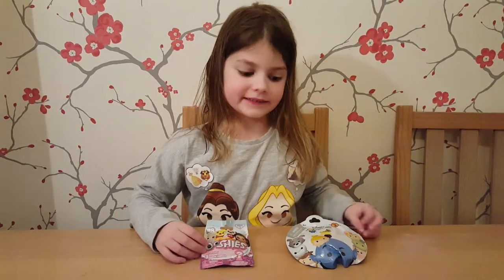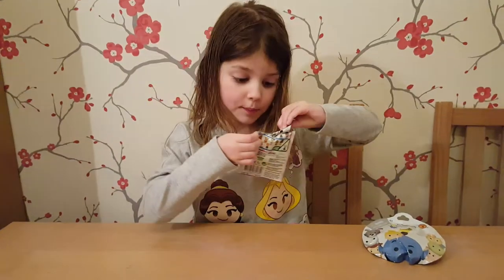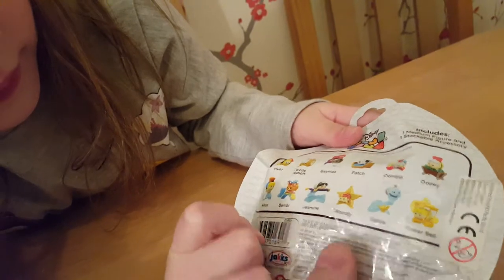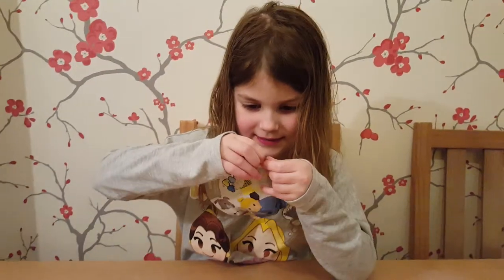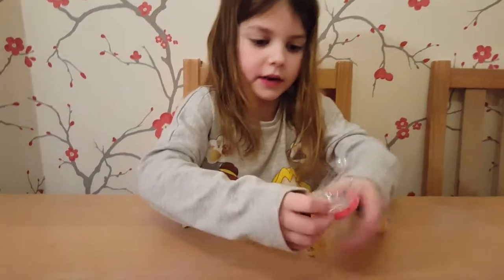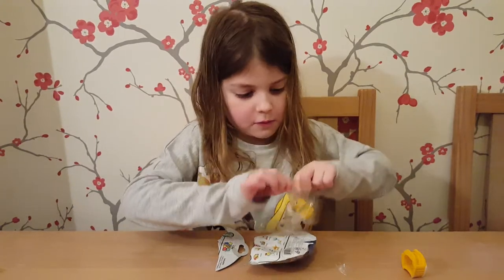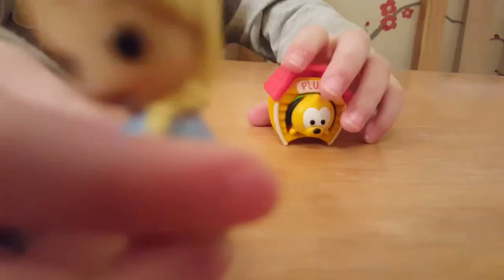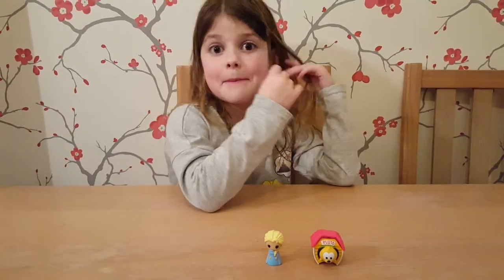Disney Tsum Tsum Series 3 and Disney Ooshies Series 2 toy openings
Paige is opening up a Disney Tsum Tsum series 3 blind bag and a series 2 of the Disney Ooshies pencil toppers